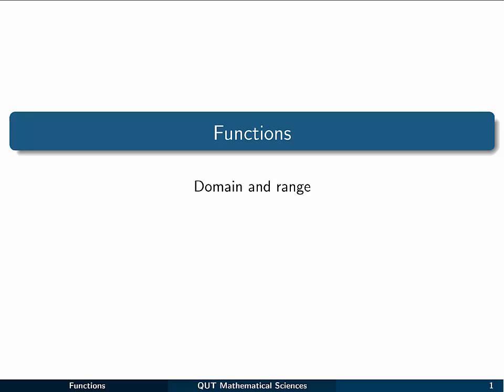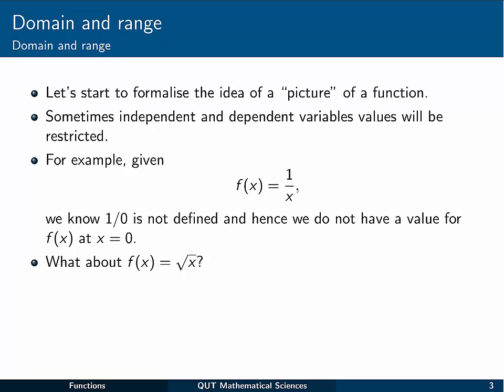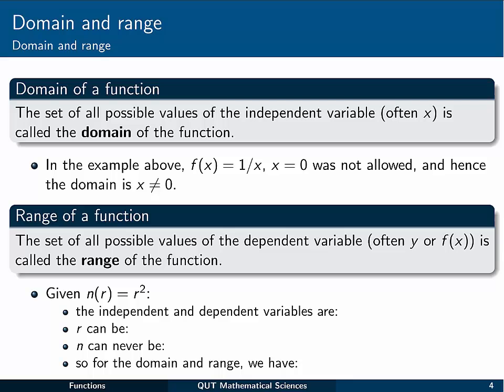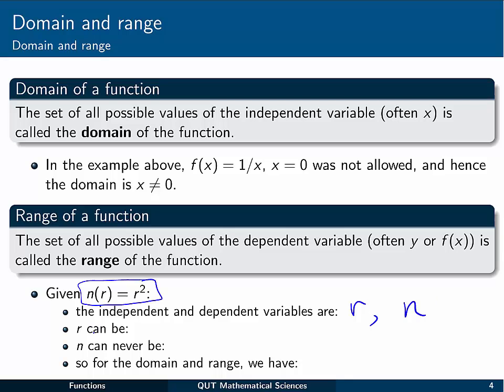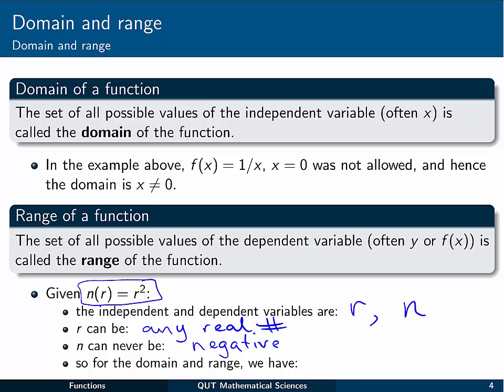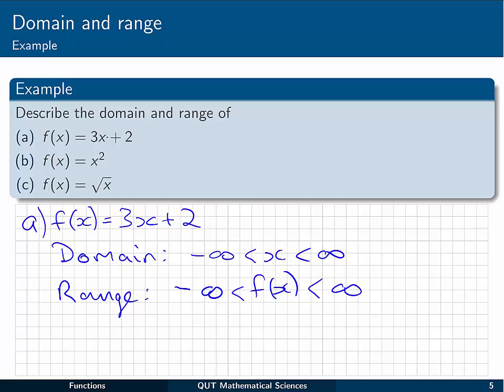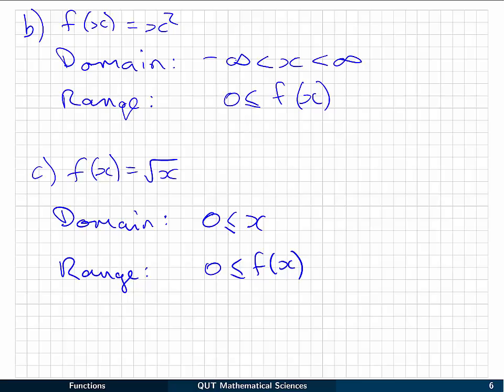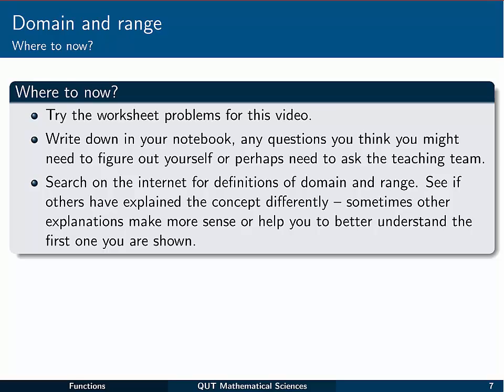Functions: 2 Domain and range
This video introduces the idea of domain and range of a function.